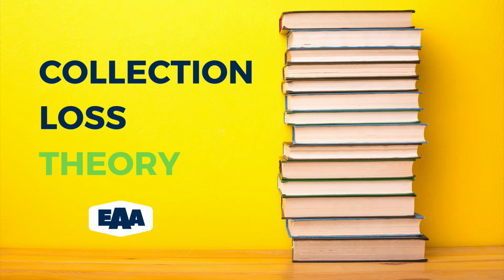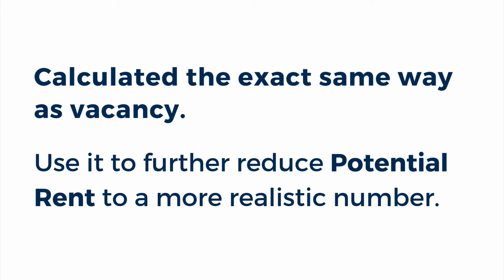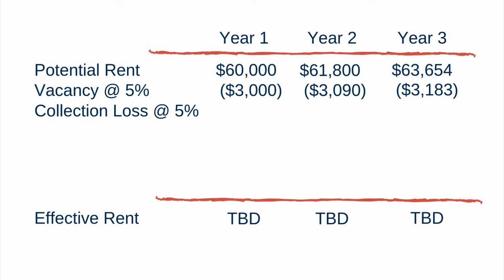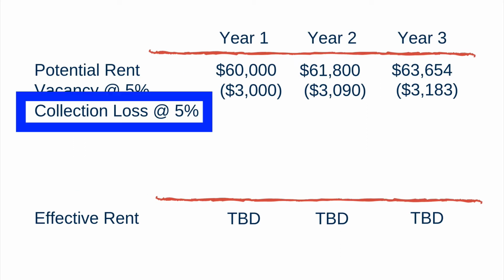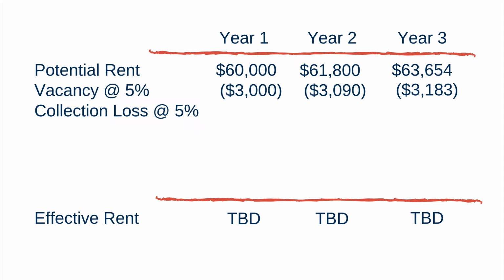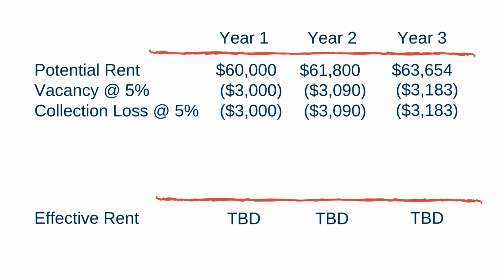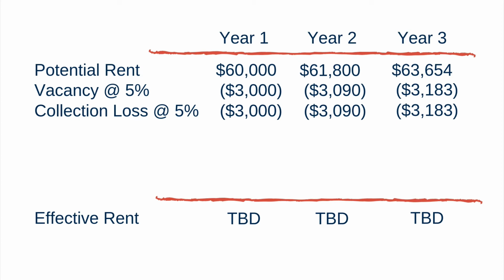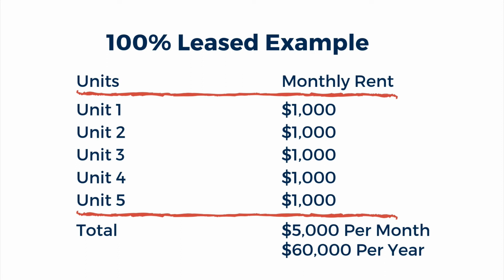Collection Loss - Theory